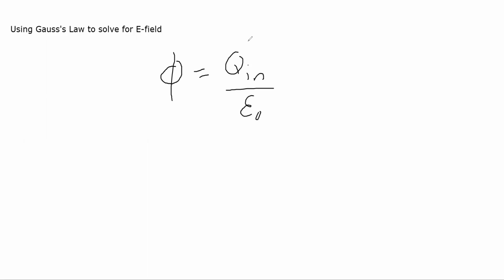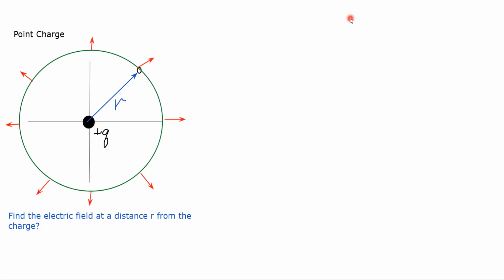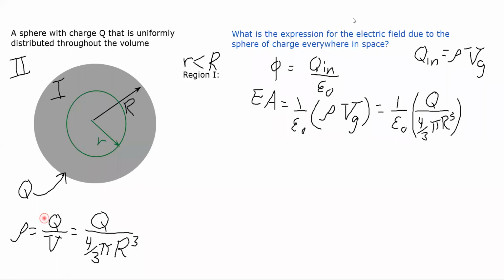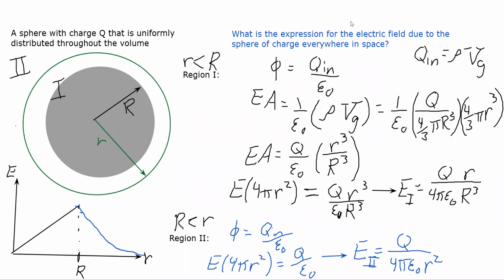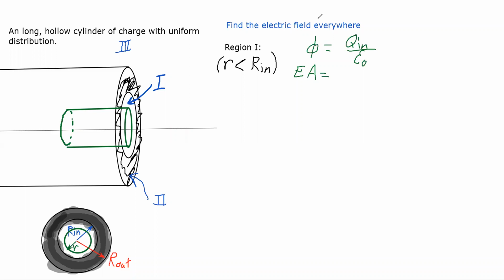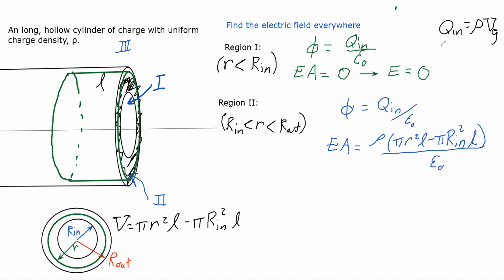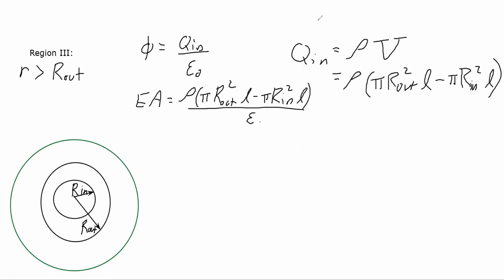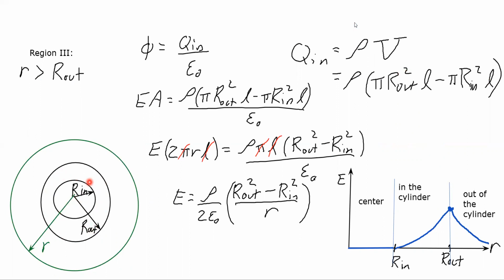Chapter 24: Using Gauss's Law with Uniform Charge Density